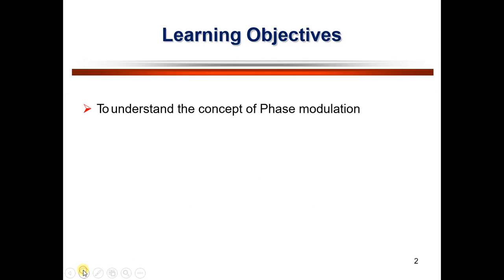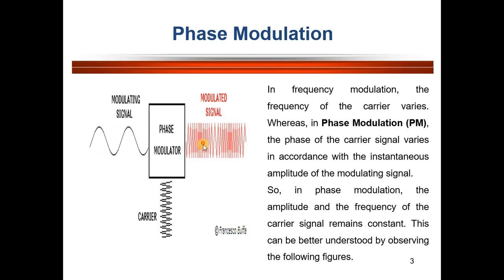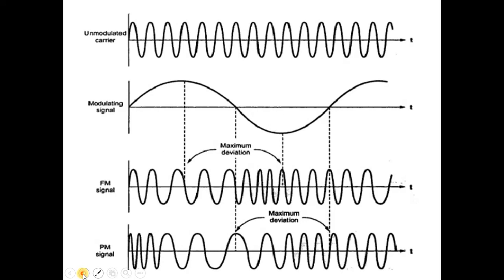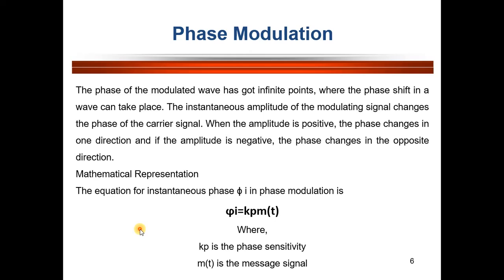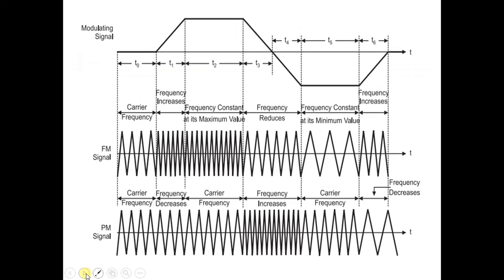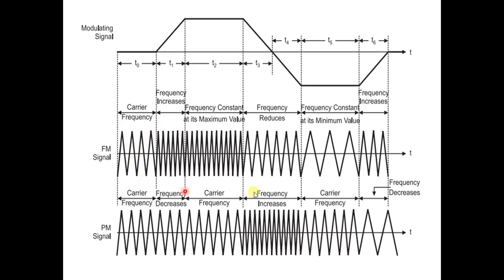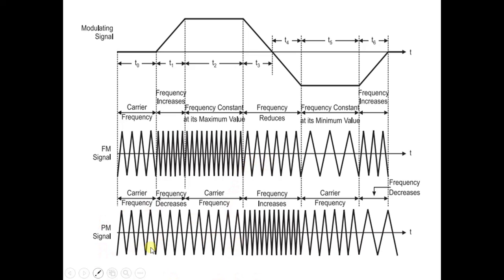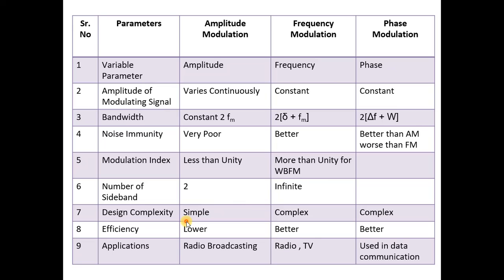PM_Final_24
In this video , we are focusing on phase modulation